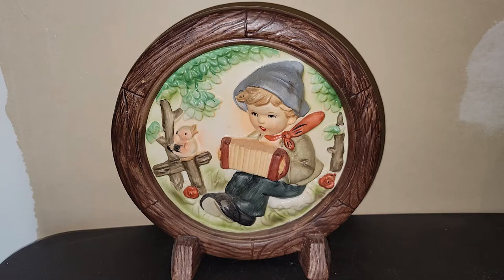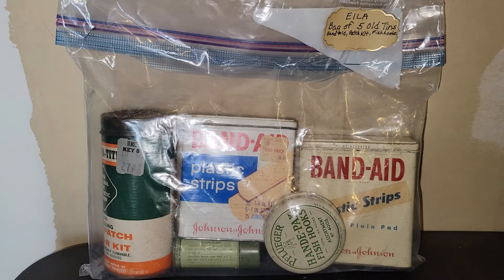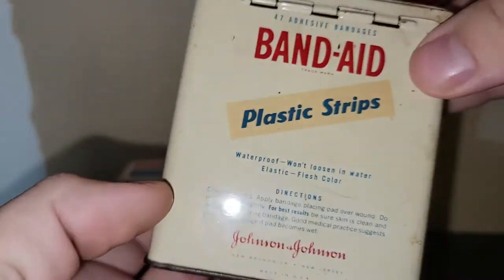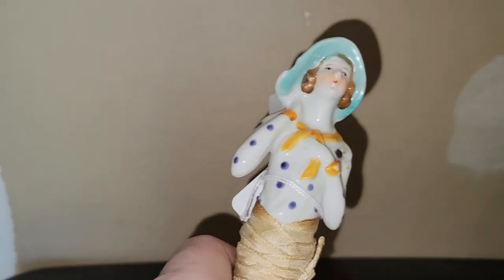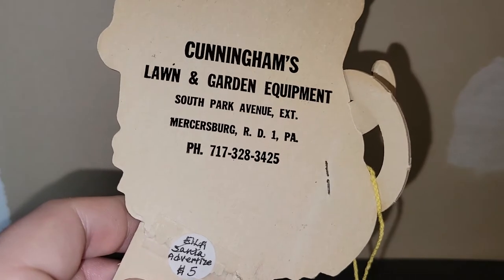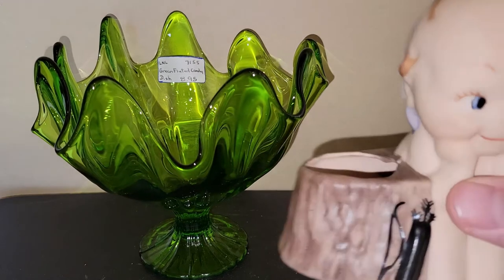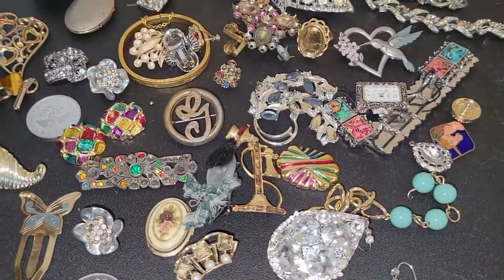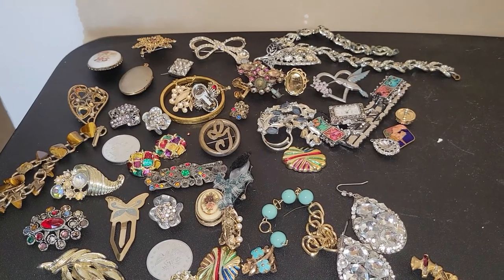THIS ANTIQUE STORE IS CLOSING | Antique Store Haul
One of my local peddler malls in town unfortunately closed up shop a few months ago (yes I'm that late filming the video) and I wanted to see what kind of business I could give them before that happened. This is a combined haul from the last two months they were opened. Let me know what you guys think about what I bought in the comments section below.